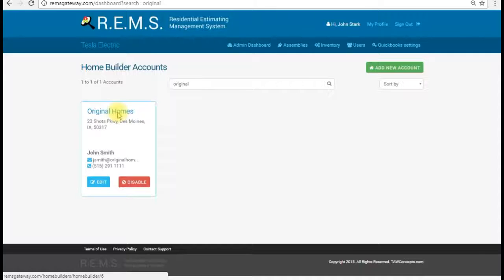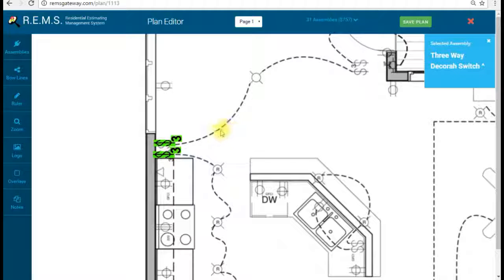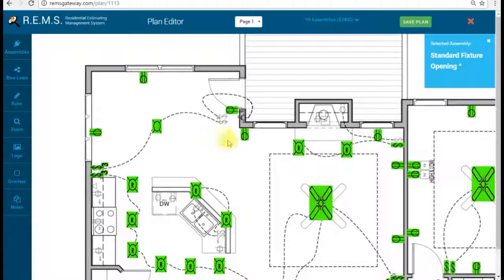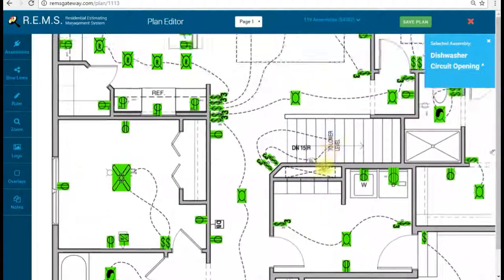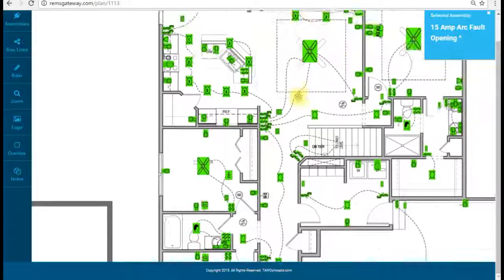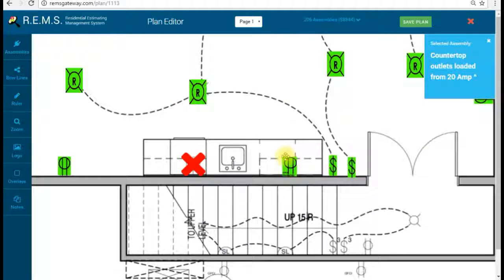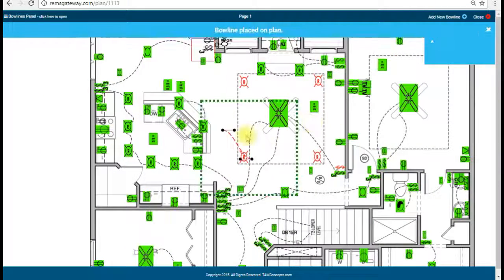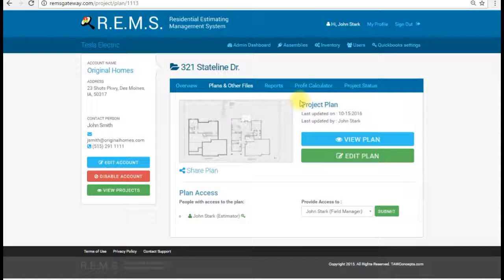Using Transparent Mode in REMS